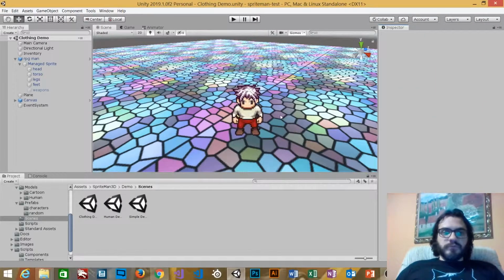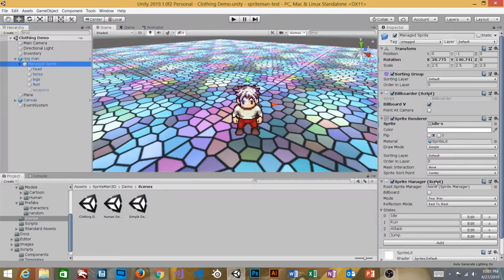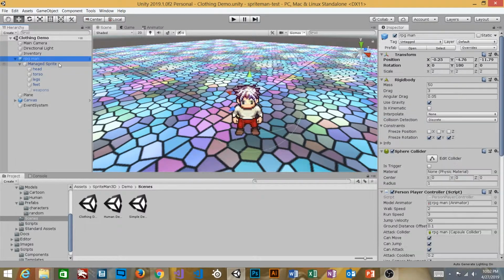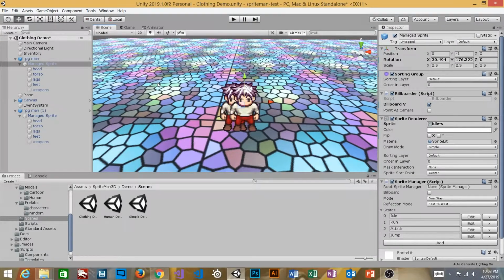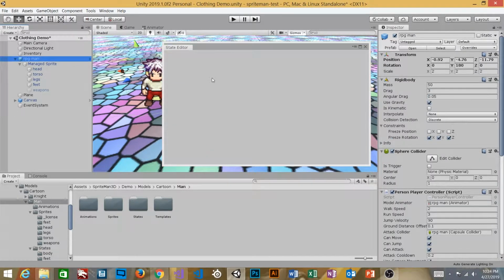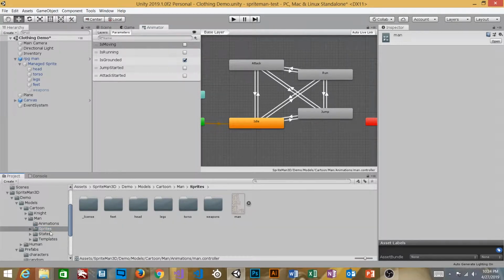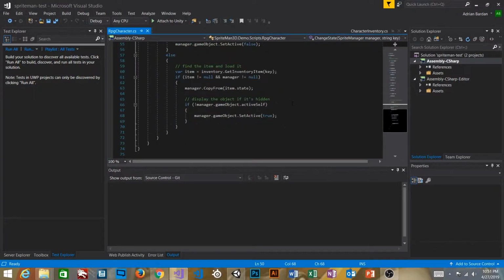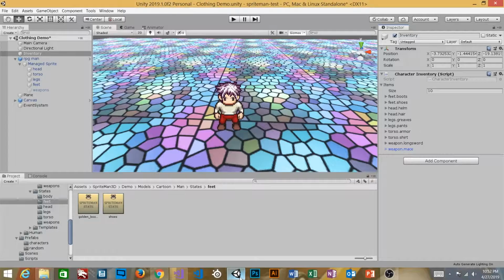05 - Demo Scenes - Customizable clothing demo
Describes at the customizable clothing demo in depth.